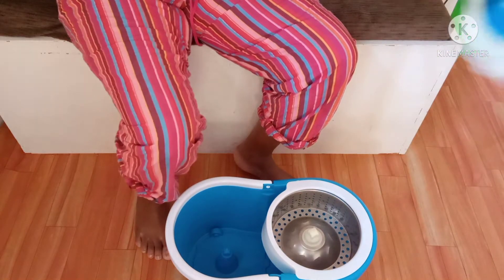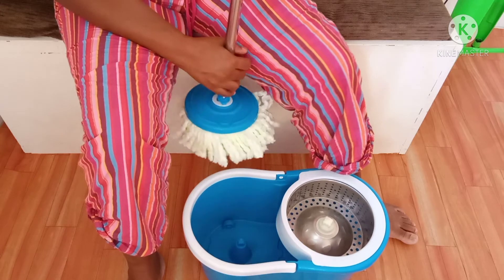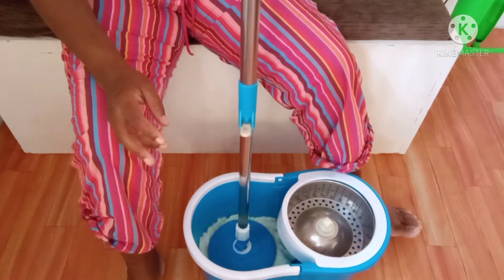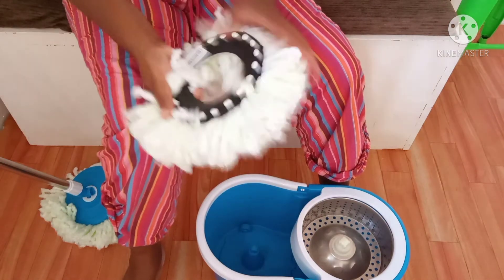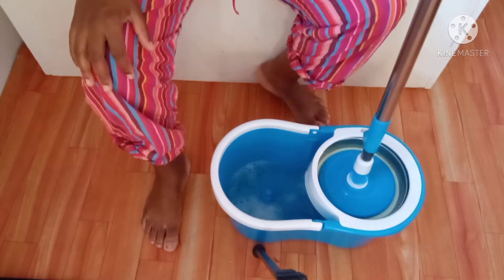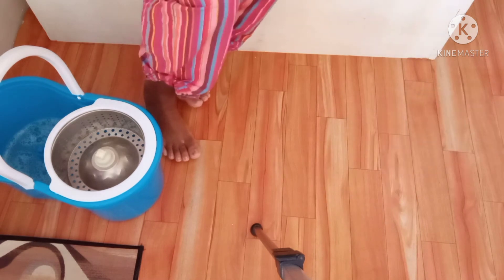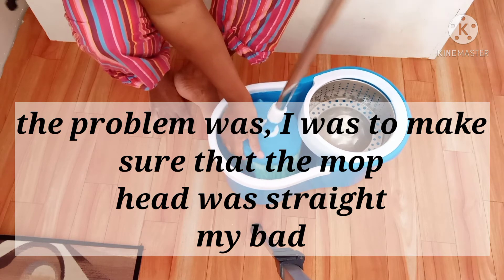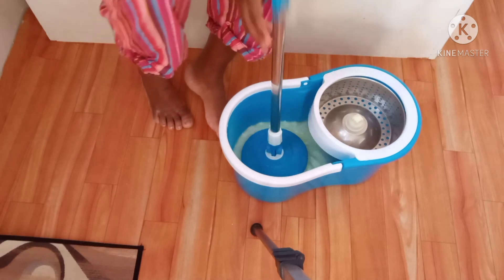Mop review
Mop & bucket review guys I like it very nice, but I'll use it for a couple a weeks and get back to you guys.

Real Men Follow Jesus Shirt